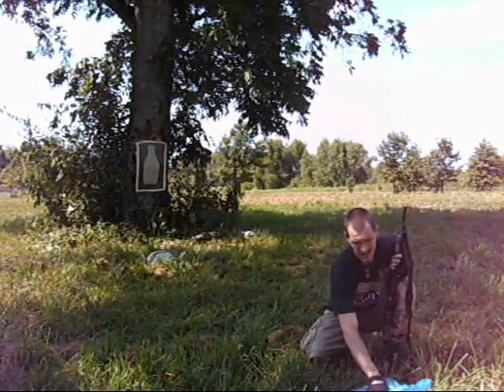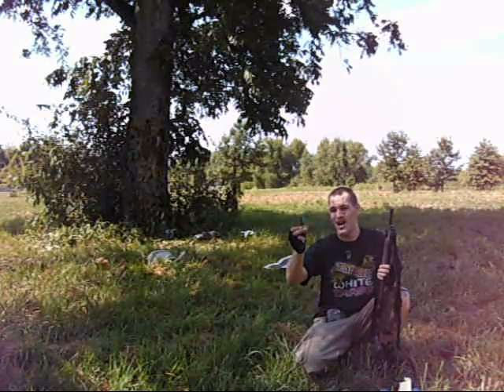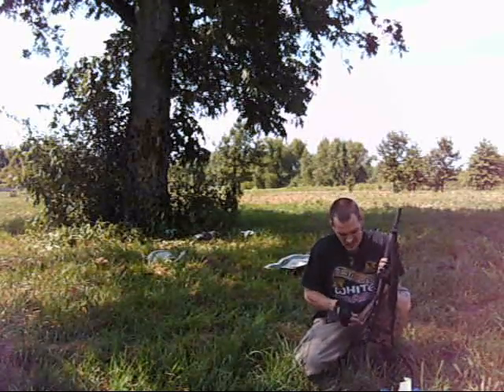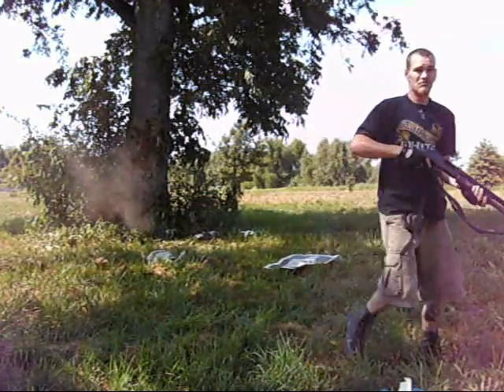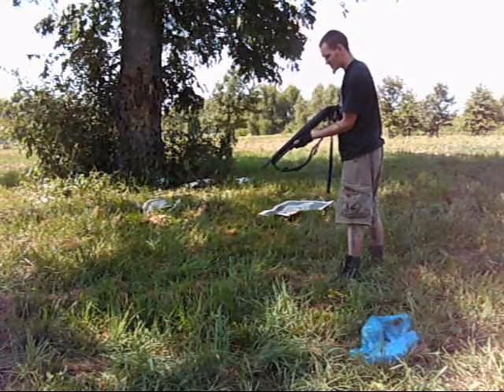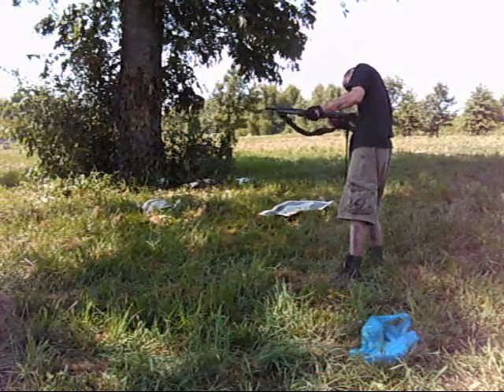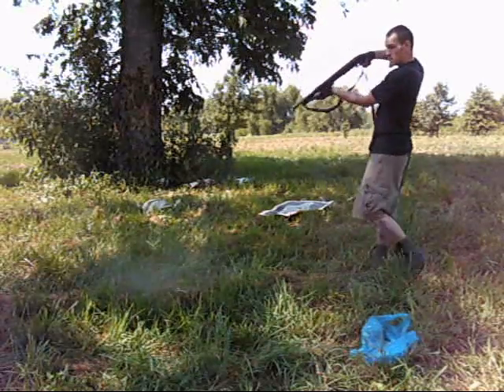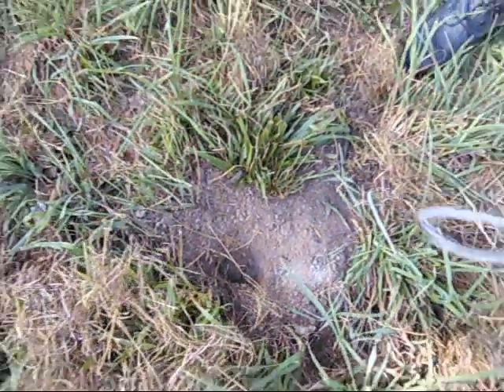mossberg 500 12g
just me shootin off my new mossberg 500 12g modified pump shotgun... so you can see the stoping power